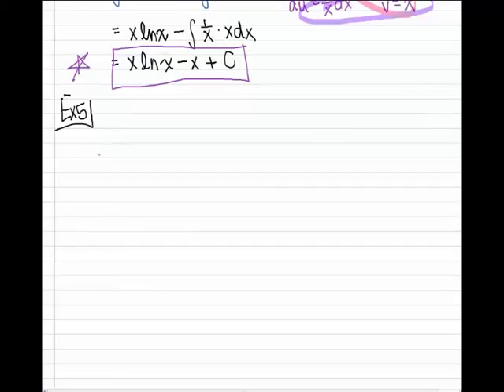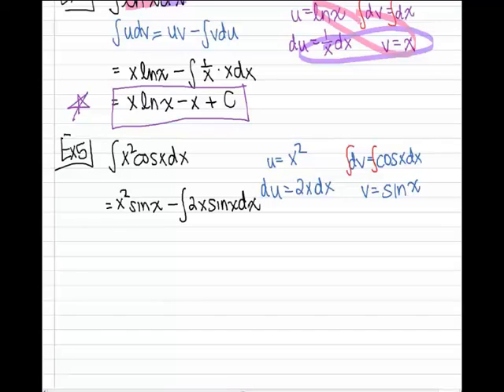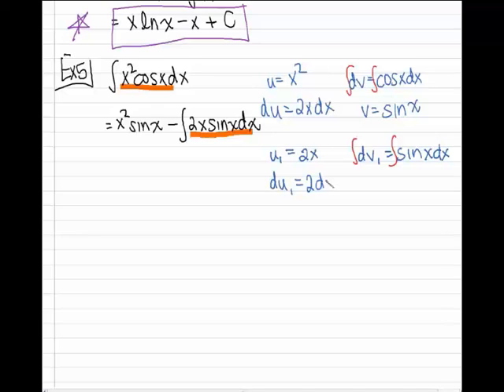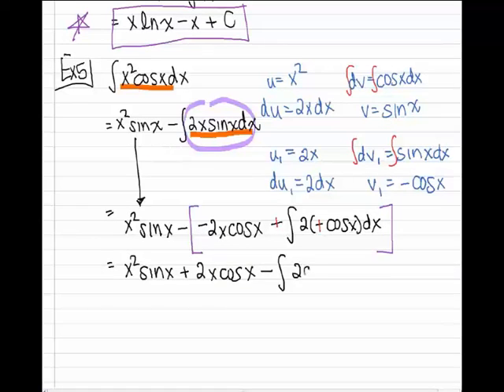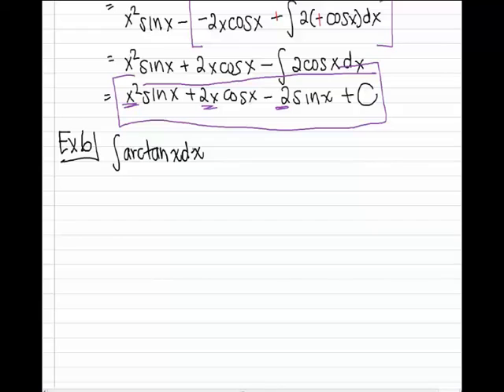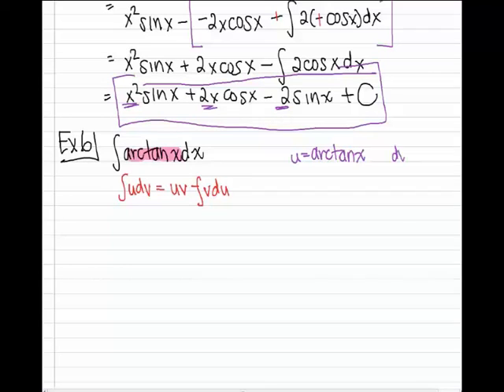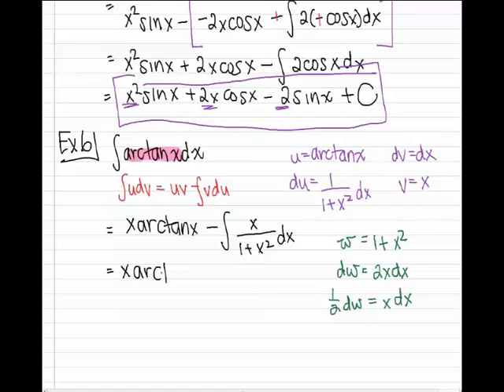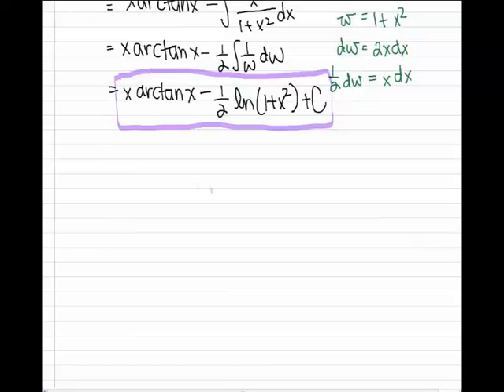CalcBC_Sect 6.3a (extra examples)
For those of you who just can't get enough!